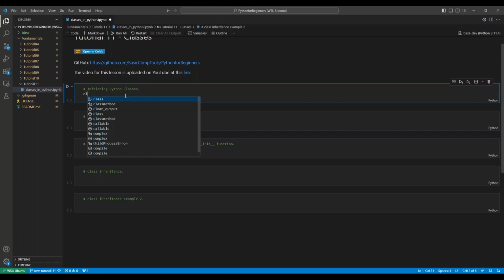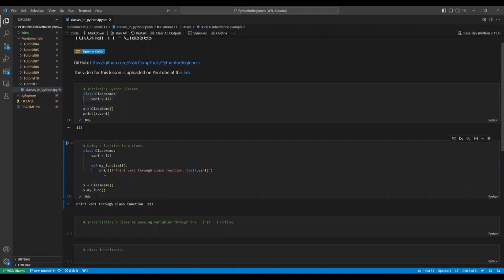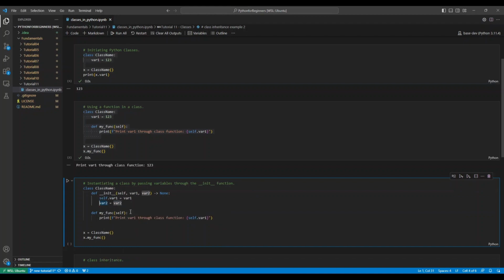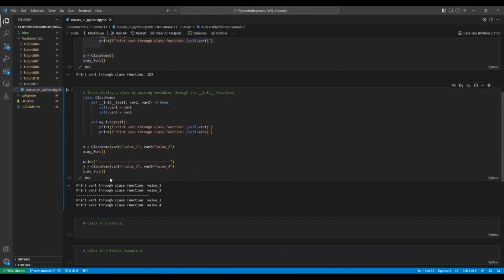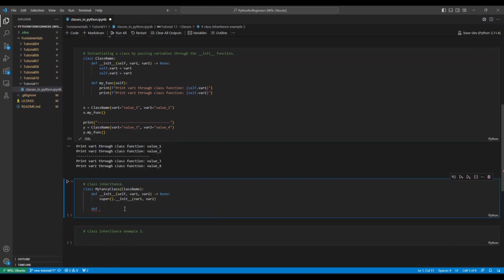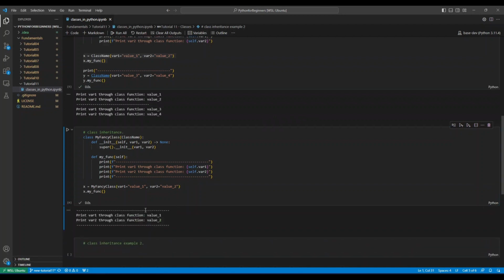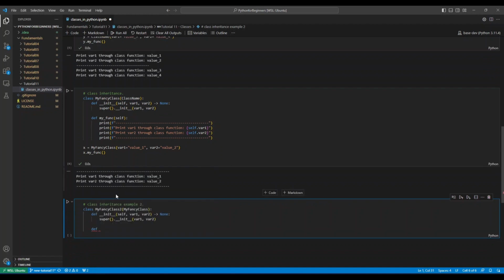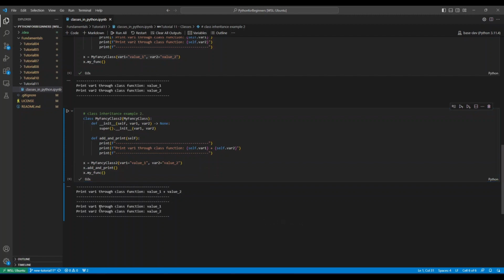Tutorial 11 - Classes in Python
Tutorial 11 in Python for Beginners series We discuss using 1. 2. 3.

Chapters:
00:00 Introduction and Background
00:14 Define a Class in Python
00:46 Adding function to a class in Python
01:15 Using __init__ in Python Class
03:00 Class Inheritance